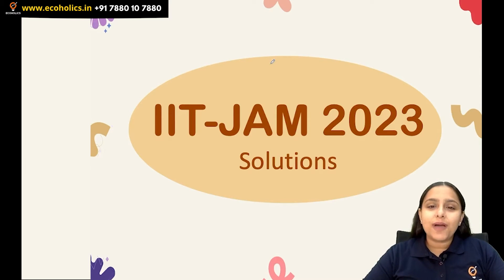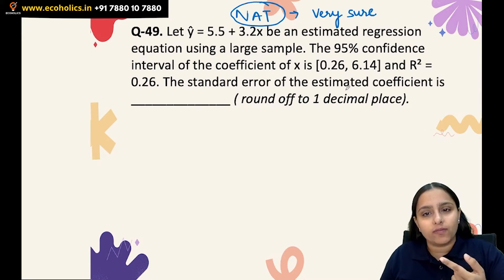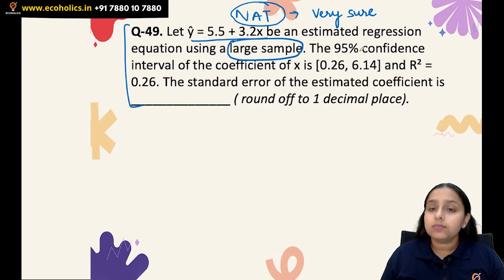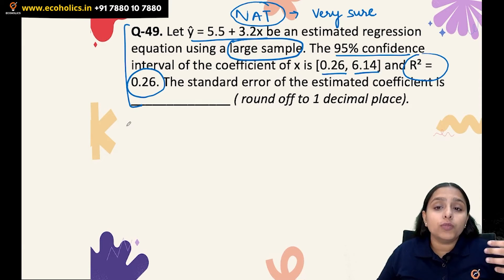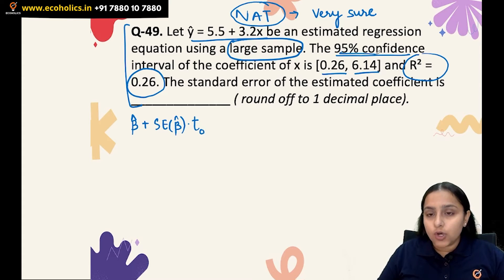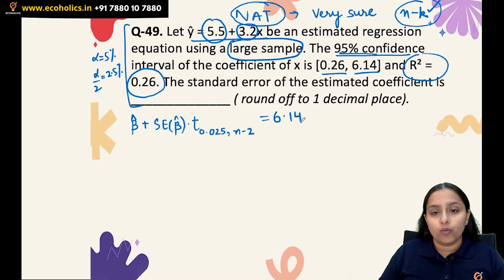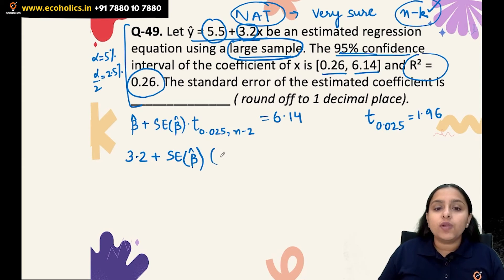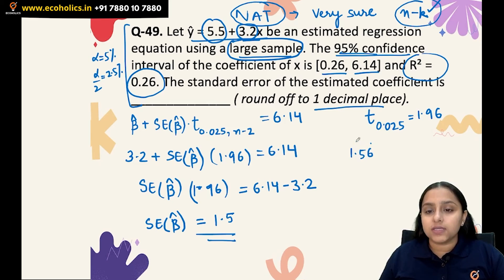IIT JAM Economics 2023 Solutions | Question 49 Explained by Harpreet Ma'am | Ecoholics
Welcome to the ultimate IIT JAM Economics 2023 Solutions series! In this video, Harpreet Maam takes you through a detailed explanation of Question 49 from the IIT JAM Economics 2023 exam.

📚 Dive deep into the world of economics as Harpreet Maam breaks down the problem, providing step-by-step solutions and valuable insights to help you understand the concepts.

🔍 Whether you're a student preparing for the exam or an economics enthusiast looking to expand your knowledge, this video is a must-watch!